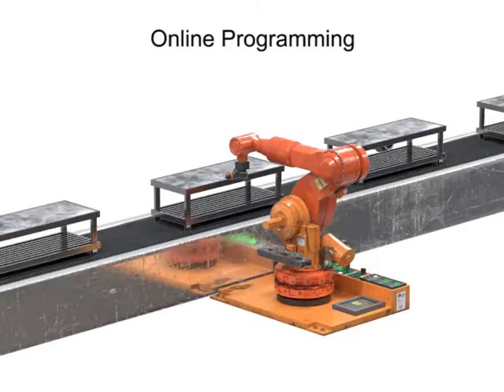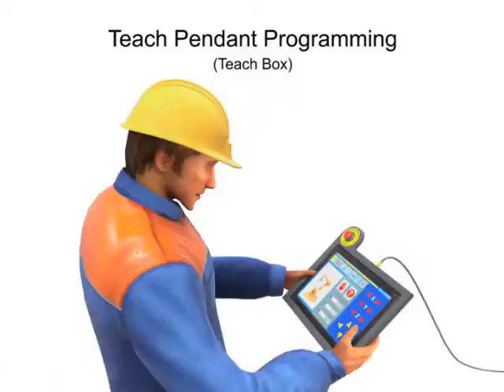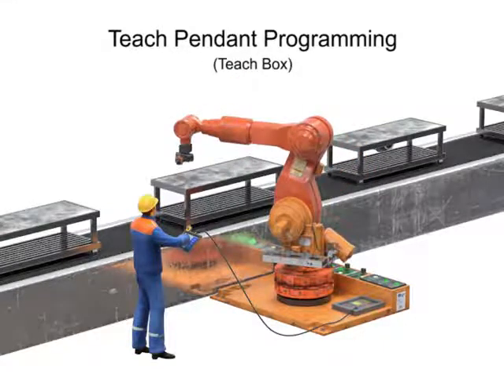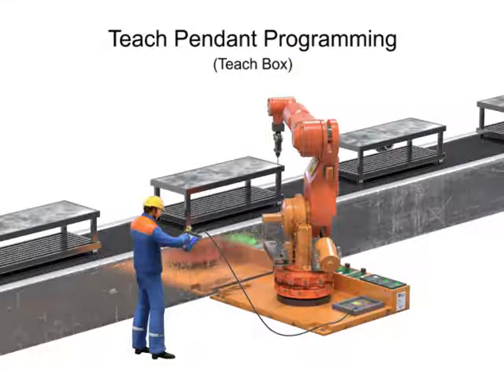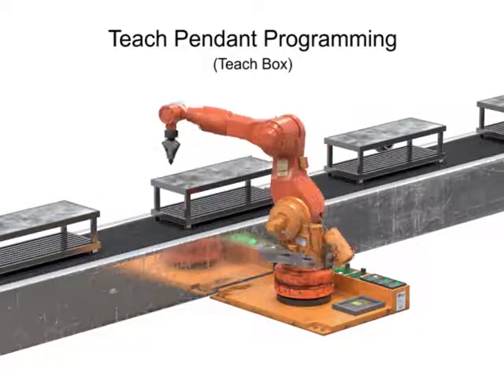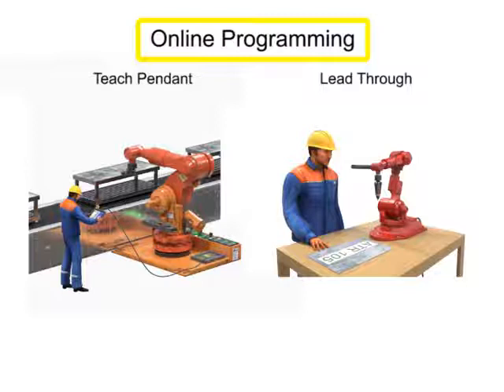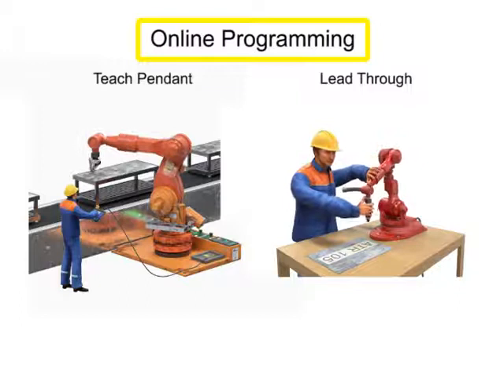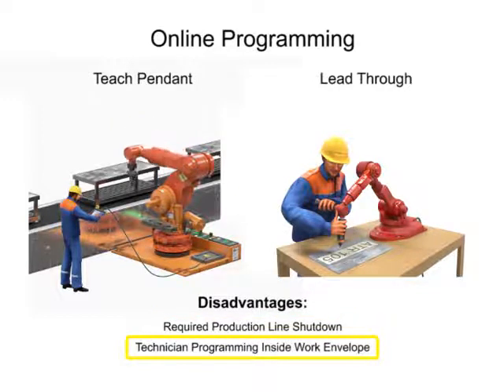Robotics: Online Programming - Teach Pendant & Lead-through 6/6 | Industrial Robotics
Online programming occurs when the robot is on-line, or in an operational mode. The two types of programming we will discuss here are teach pendant programming and lead through programming.
تعريف بالقناة:
قناة تعليمية مهمة للجميع عليها أكثر من 210 فيديو تعليمي، بها:
1- شرح لبوردات الاردوينو Uno & Mega 2560  وعمل مشاريع رائعة بها حيث، شرح Servo Motor, DC Motor وطرق توصيله والتحكم في إتجاهه، و EEPROM وتوصيلها وكيفية التعامل معها. وال Stepper Motor، واستخدام الاردوينو كمولد موجات جيبية ومسننة ومثلثية،
2- شرح دورة الأنظمة المدمجة Embedded Systems والميكروكنترولر واحتراف البرمجة بلغة الامبيدد سي Embedded C. وعمل مشاريع رائعة…
3- شرح كيفية الربط بين الاردوينو واللابفيو وعمل مشاريع رائعة بهما.
4- شاهد أيضاً،دورة مهمة جدا لطلبة الهندسة في شرح أساسيات ومبادئ التحكم الآلي او هندسة نظم التحكم
(Automatic Control or Control systems engineering):
5- دورة متقدمة في التحكم باستخدام اللابفيو (مهمة لأقسام تحكم أو كنترول والكترونيات). وهي تطبيق عملي لدورة التحكم الالي
6- سلسلة Root Locus Method في هندسة التحكم الآلي لطلبة كلية الهندسة، قسم كهرباء،
7- سلسلة عملية في القوي الكهربية او الكهرباء المتردده الاحادية والثلاثة الطور (Electrical Power) لطلبة هندسة ولكل مهتم بالكهرباء
8- بعض الدواير العملية الكهربية المهمة للجميع.
9- دورة في القياسات الكهربية، مهمة لطلبة كليات هندسة ولكل مهتم بالالكترونيات والكهرباء
10- دورة في احتراف الرياضيات والجبر والهندسة والتفاضل والتكامل والقوانين الخاصة بها بدون تعقيدات.